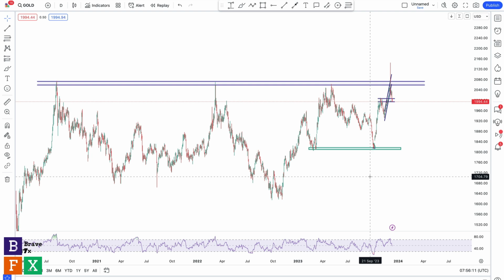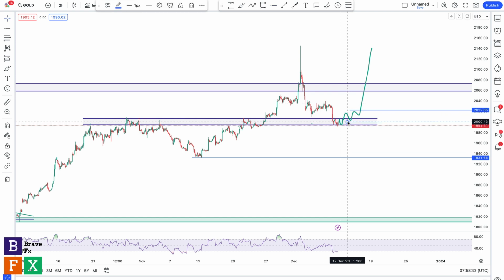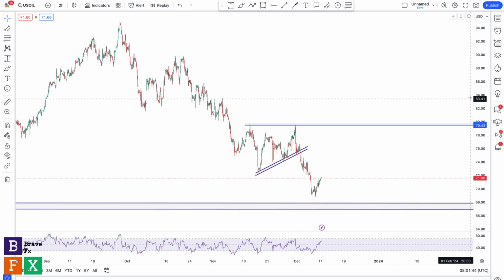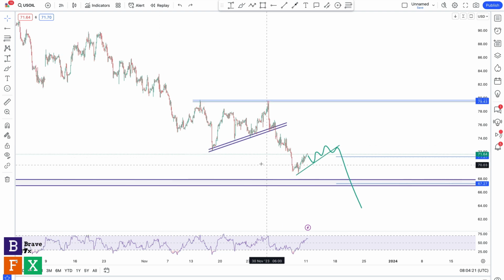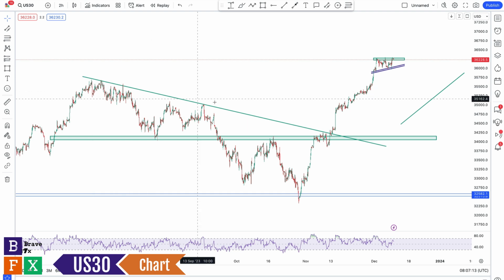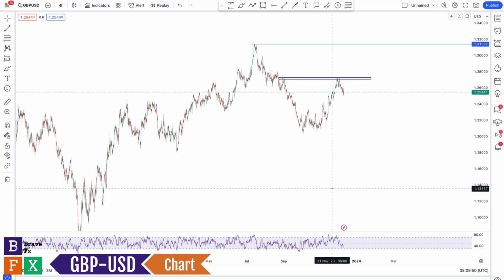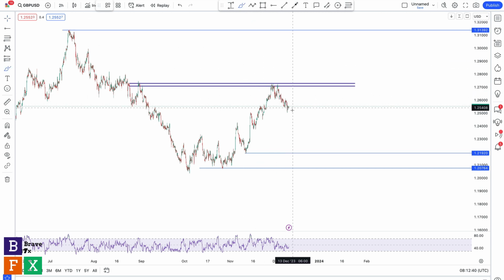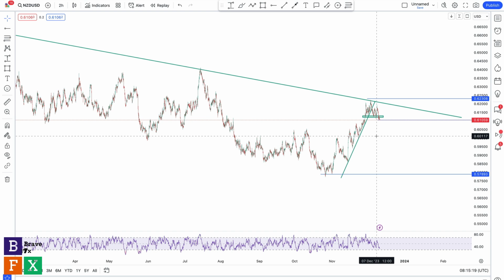#66 Price Action Weekly Analysis (Gold, Nasdaq, Crude Oil, NZD-USD, GBP-USD & US30)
In this video, we carried out price action chart analysis on 6 different chart analysis to get you prepared for the week ahead. These charts includes Gold, Nasdaq, Crude Oil, NZD-USD, GBP-USD & US30.

00:00 Intro
00:38 Gold
05:45 Crude Oil
09:44 Nasdaq
11:28 US30
14:01 GBP-USD
17:22 NZD-USD